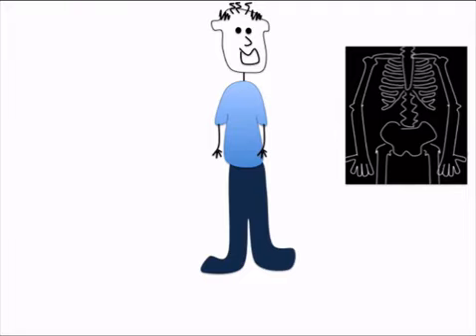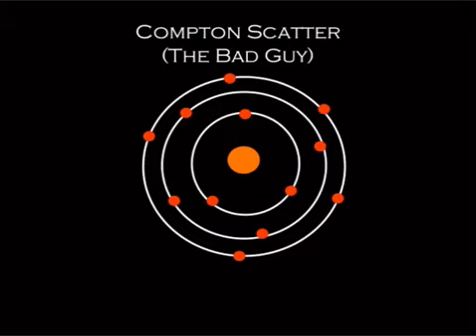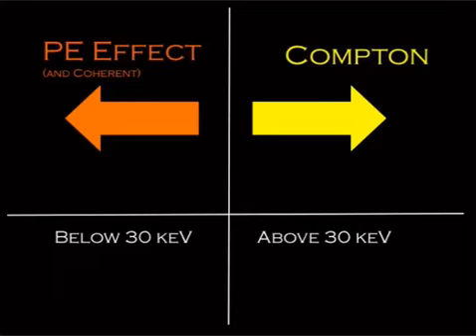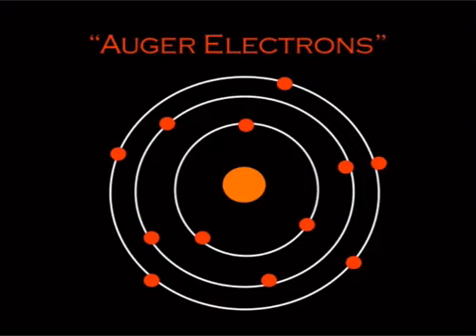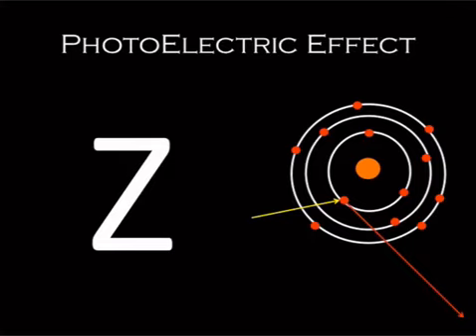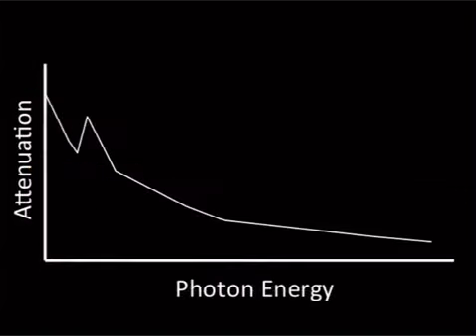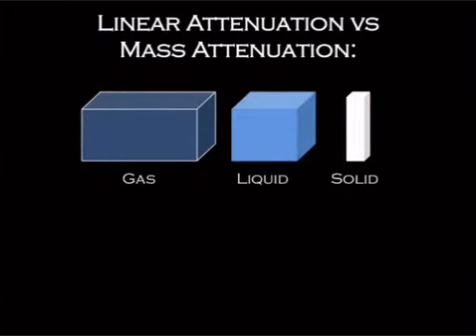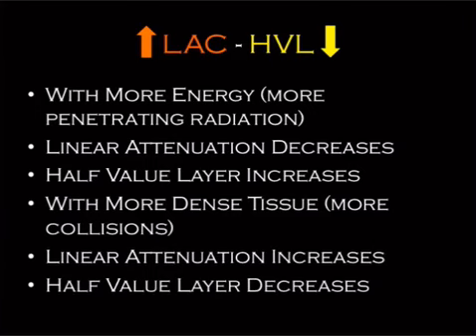physics xray interaction with matter